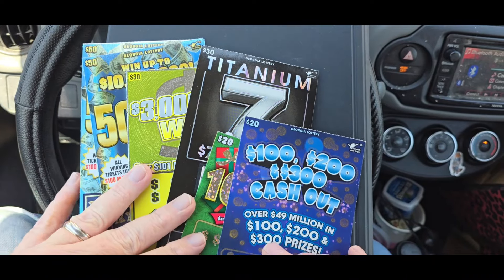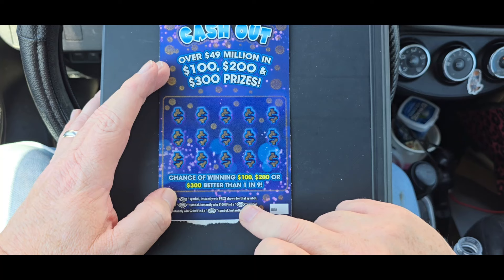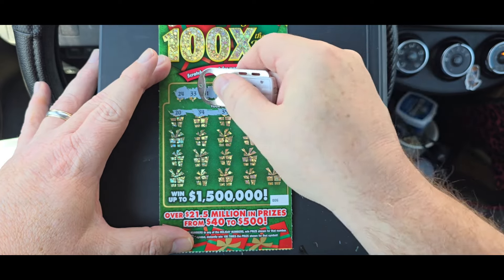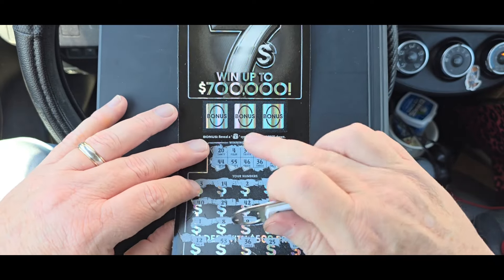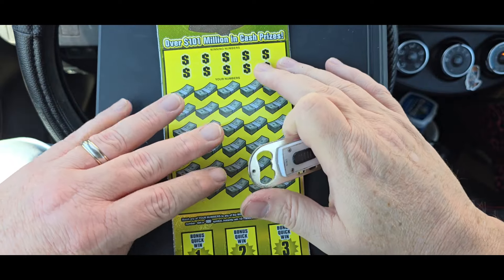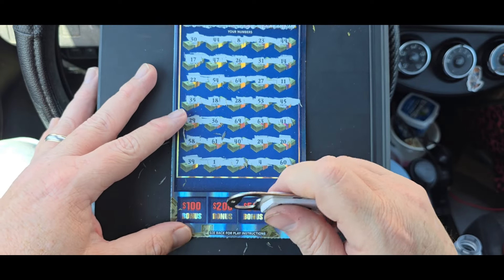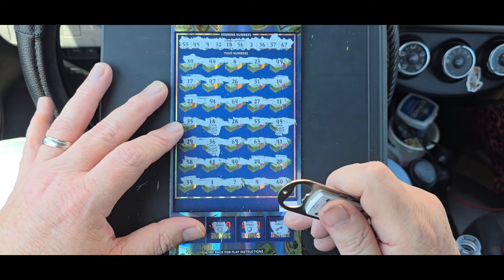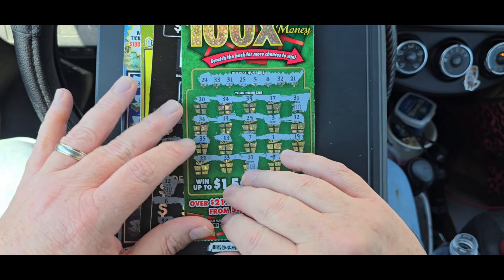Nice BOOM! on the new $50.00 tickets. Georgia lottery scratch off tickets.